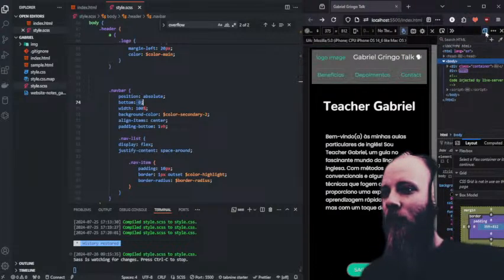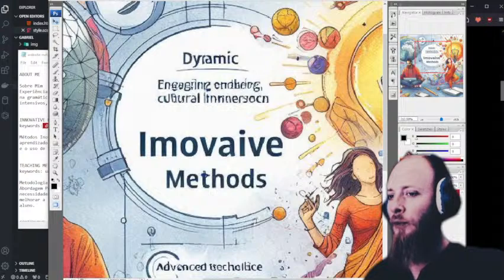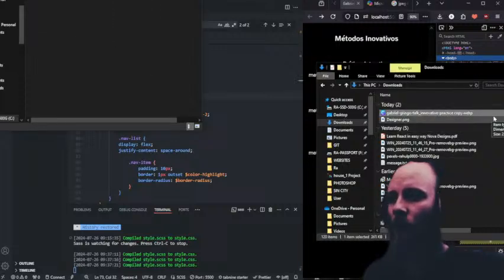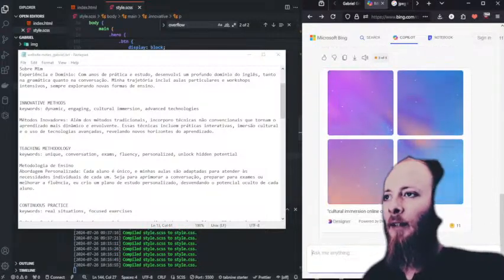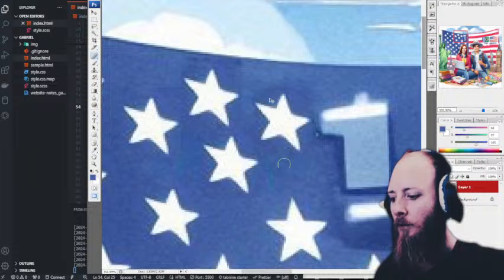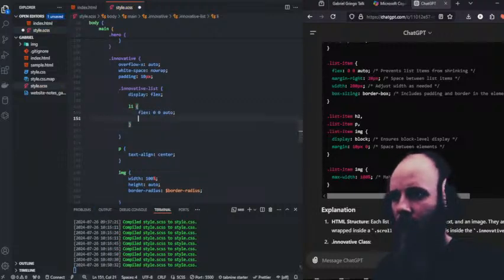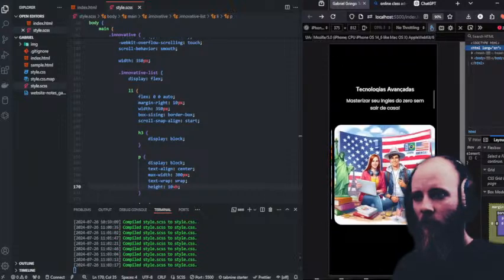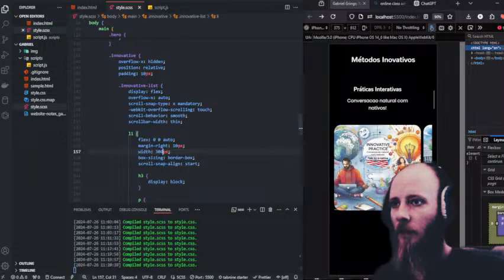Creating A Website For Client - English Teacher in Brazil (HTML, CSS) - Day 2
A client has requested a website for their teaching endeavors. Join me as we go through all the steps required to get this job completed. This marks the beginning of my freelance career as a website developer.

This video includes:
web development, web design, HTML, CSS, Sass, SCSS, JavaScript, VSCode, Firefox, web dev, troubleshooting, computer support, learning english, teaching, learn, teach,